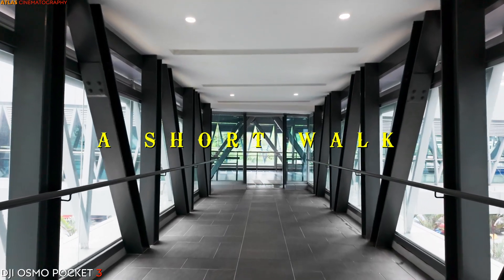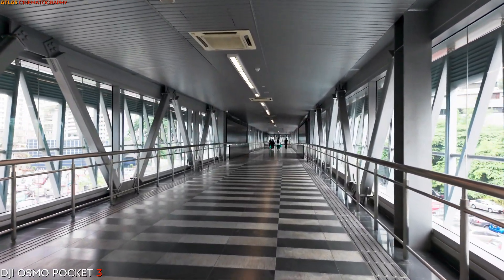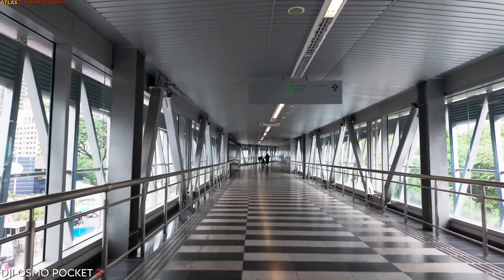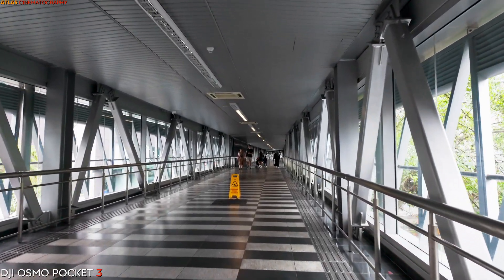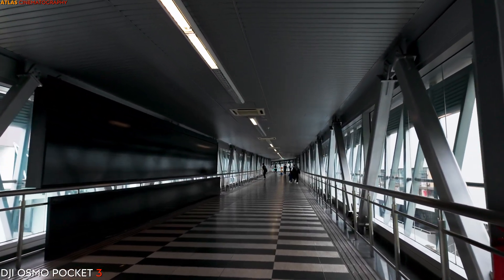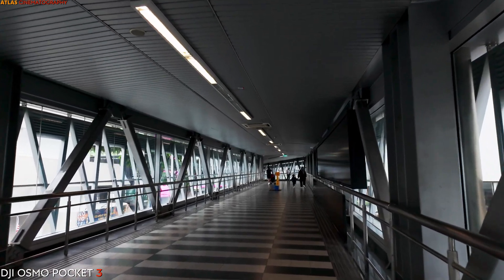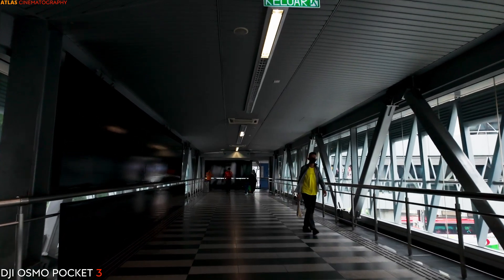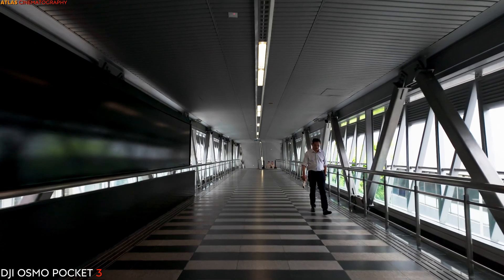Exploring the Pavillion-KLCC Pedestrian Bridge | Travelogue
About this video: The Pavilion-KLCC pedestrian bridge is an iconic architectural marvel in Kuala Lumpur, Malaysia. It connects two prominent landmarks: Pavilion Kuala Lumpur, a premier shopping mall, and KLCC (Kuala Lumpur City Centre), a bustling commercial and entertainment district dominated by the Petronas Twin Towers.

Stretching over 50 meters in length and rising gracefully above the bustling streets of Kuala Lumpur, the Pavilion-KLCC pedestrian bridge offers both functionality and aesthetic appeal. Designed with sleek lines and modern materials, the bridge is a vital link between the city's most popular destinations, providing pedestrians with a safe and convenient pathway above the vehicular traffic below.

One of the most striking features of the Pavilion-KLCC pedestrian bridge is its innovative design, which seamlessly blends form and function. The bridge's elegant curvature and transparent glass panels create a sense of lightness and openness, allowing pedestrians to enjoy panoramic views of the surrounding cityscape as they traverse between Pavilion Kuala Lumpur and KLCC.

In addition to its architectural beauty, the Pavilion-KLCC pedestrian bridge is also equipped with modern amenities to enhance the pedestrian experience. Wide walkways provide ample space for pedestrians to stroll comfortably, while strategically placed benches and resting areas offer opportunities for relaxation and contemplation amidst the urban hustle and bustle.

Moreover, the bridge is equipped with advanced safety features, including sturdy handrails and non-slip surfaces, ensuring the well-being of pedestrians at all times. Accessibility is also a priority, with ramps and elevators available to accommodate individuals with disabilities or mobility impairments.

Beyond its practical function as a pedestrian thoroughfare, the Pavilion-KLCC pedestrian bridge has symbolized Kuala Lumpur's modernity and progress. Its striking silhouette against the city skyline serves as a testament to the city's commitment to urban development and innovation, attracting visitors from around the world to marvel at its beauty and engineering ingenuity.

No chapters

Additional Equipment: My HP (lol)

Software I Use to Edit My Video Clips:

Adobe After Effects, Adobe Photoshop CC, Adobe Premiere, Final Cut Pro X & Davinci Resolve Studio 18

Use this link to join me on Facebook!

QUESTIONS AND ANSWERS (Q & A)

Q:
A: